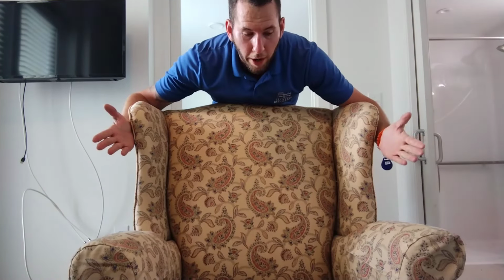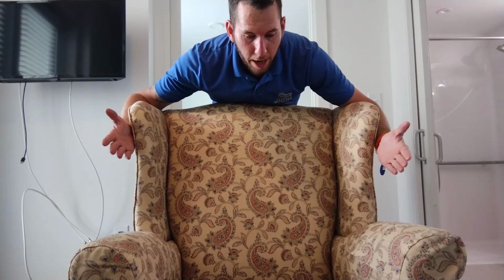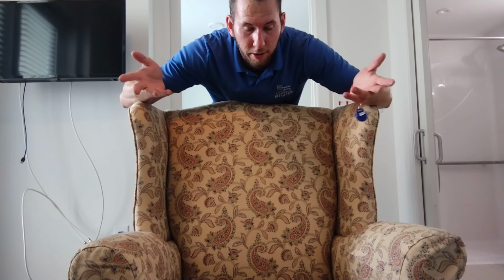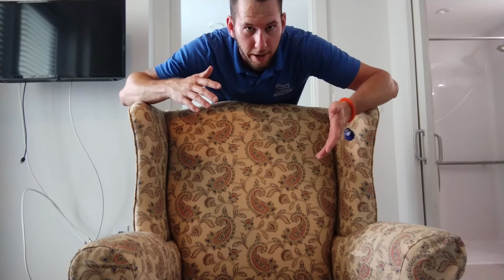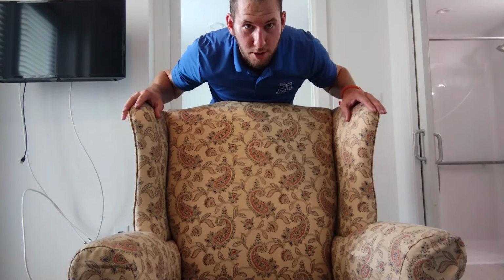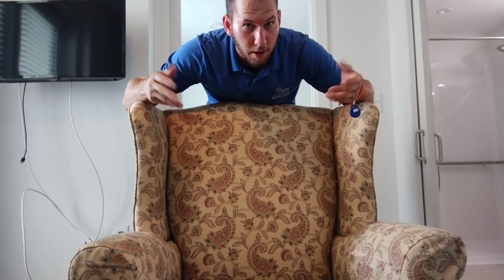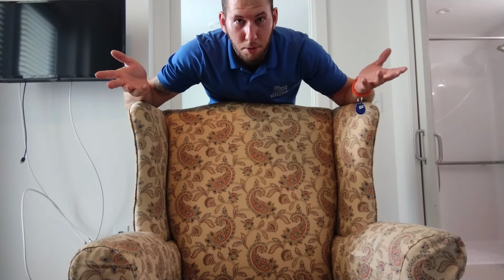Senior Living Junk Removal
Follow along during our Junk Removal of a Senior Living Facility that we are a vendor at.